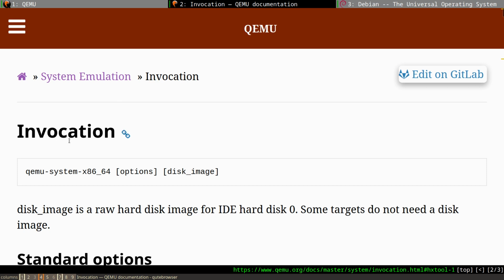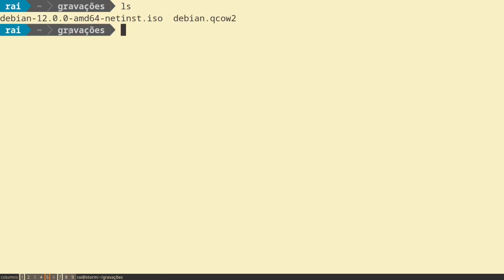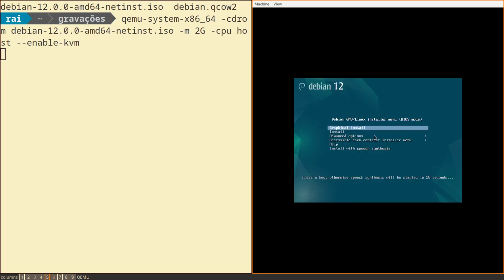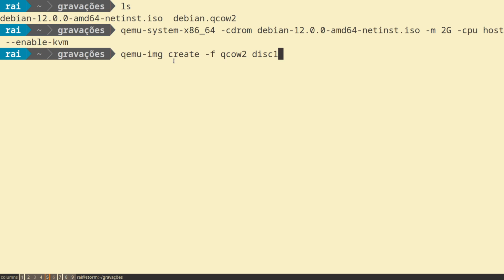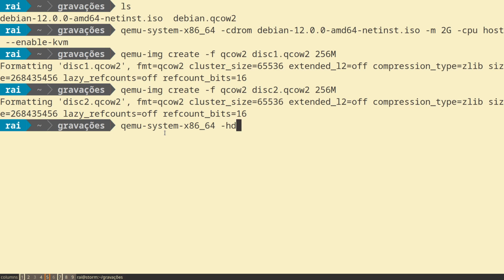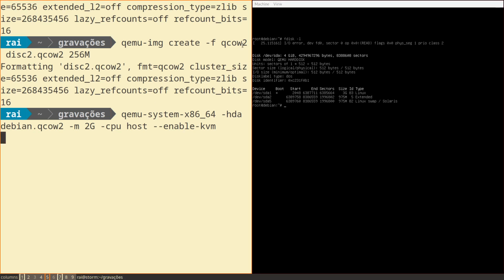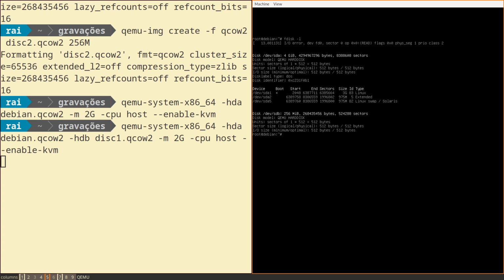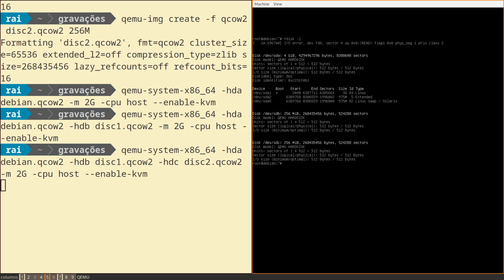How to mount disk image with qemu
Today we will talk about how to invoke virtual machines with disk images using the qemu software.